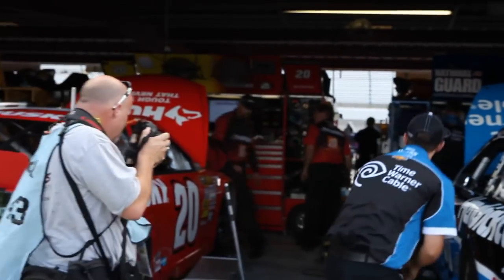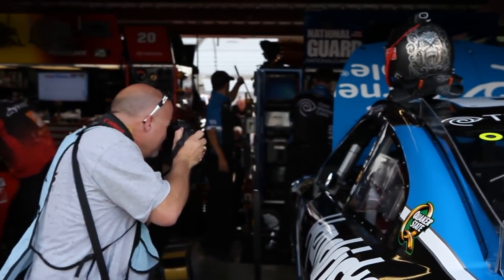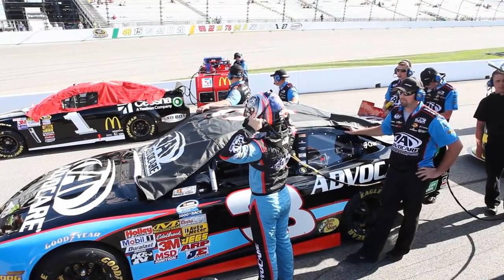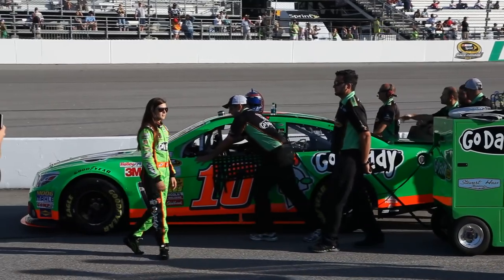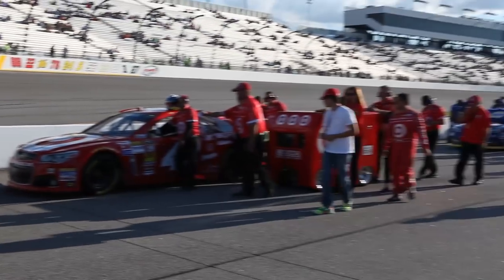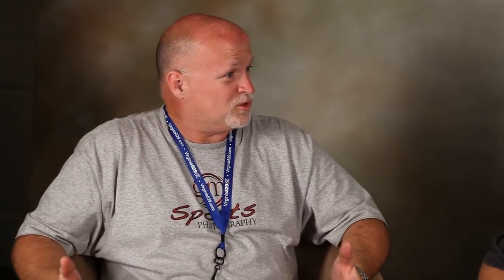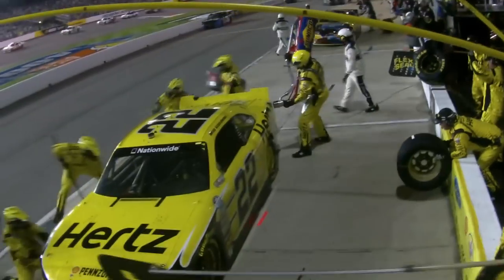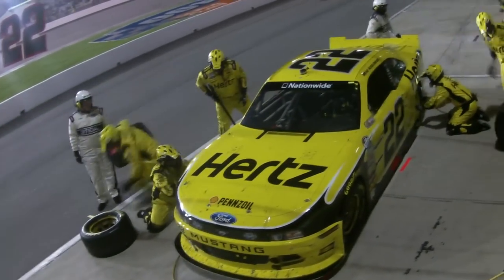Plugged In Photo goes behind the scenes of NASCAR photography with Gregg Martin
Join Plugged In Photo as we go with Gregg Martin behind the scenes at a NASCAR event and interview him about what it takes to become a NASCAR Photographer and other great insights about being a professional sports photographer.